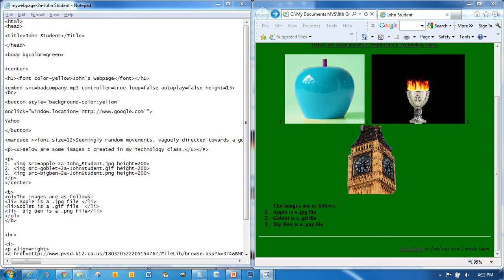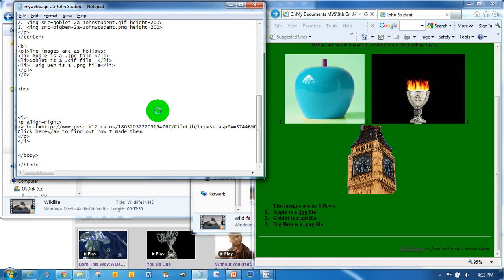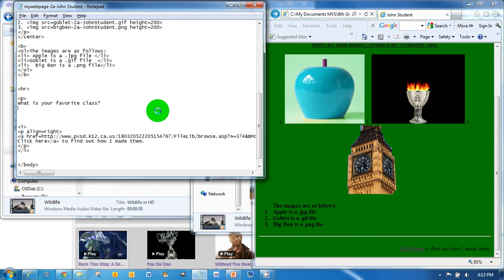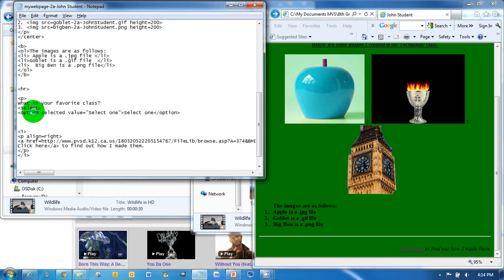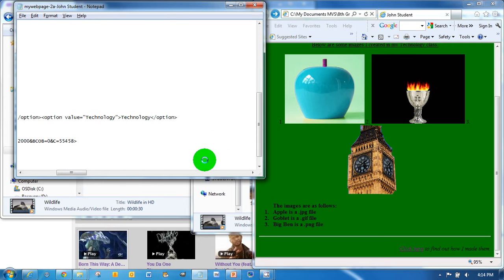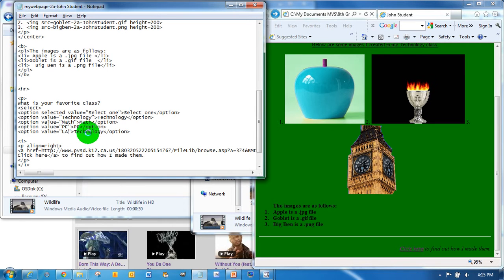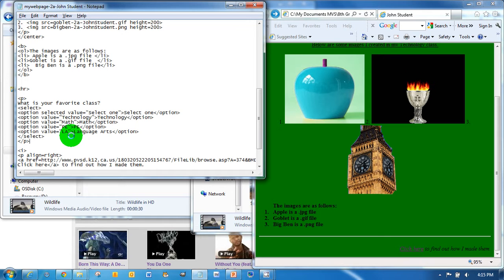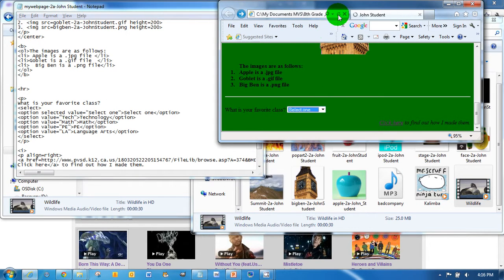22 HTML drop menu